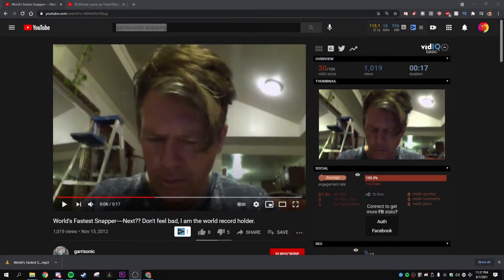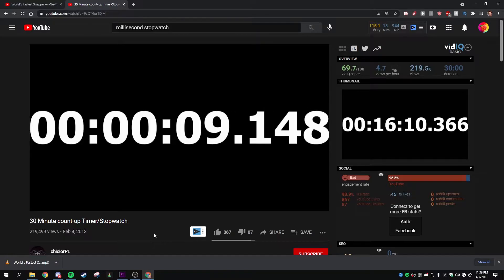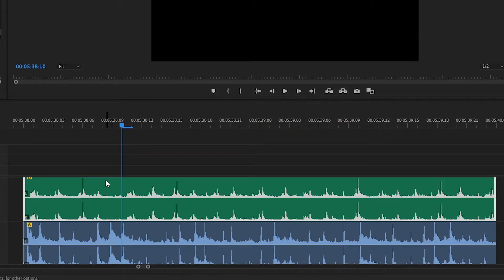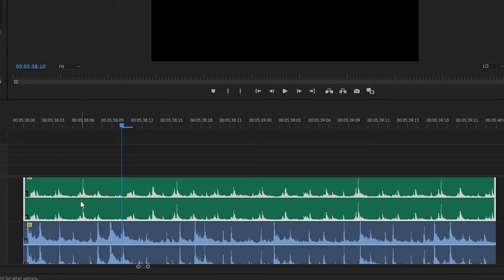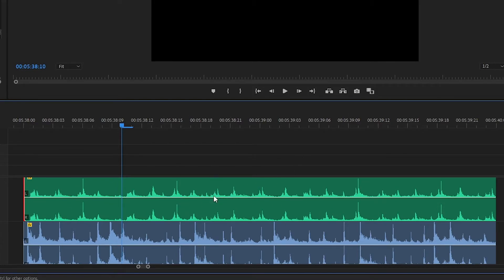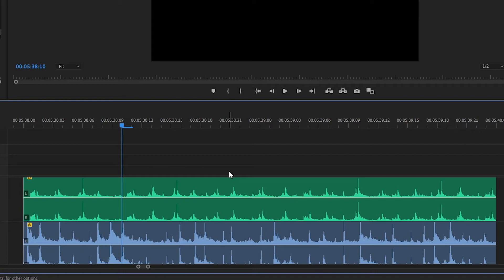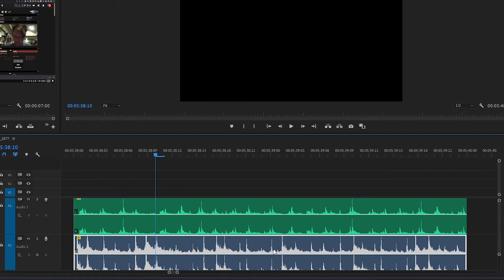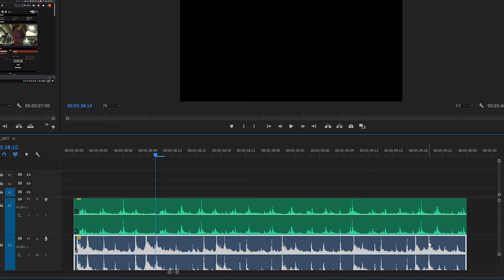Can I actually snap the fastest?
Watch my main video first, for snapping context!

One of the fastest guys I've seen on YouTube is a guy named Garrisonic. He is a "rhythm snapper" that also happens to be very fast. There is NO QUESTION that this guy is a "better snapper" than I am, but I still might be "faster" than him. This video is in NO way hate to him, his channel, or his community! Please be kind in the comments.